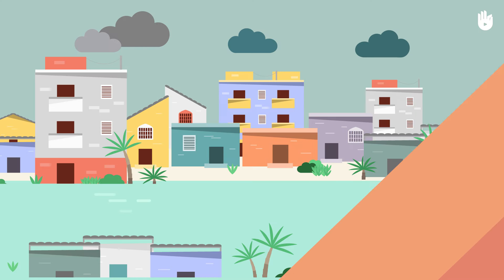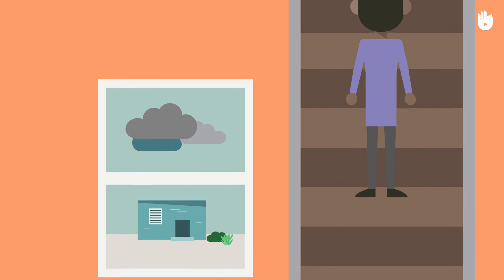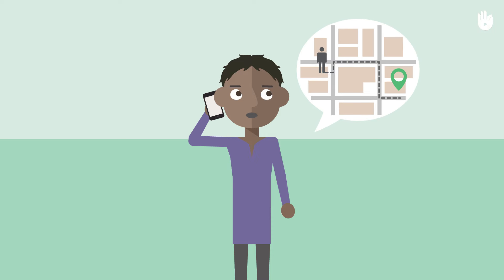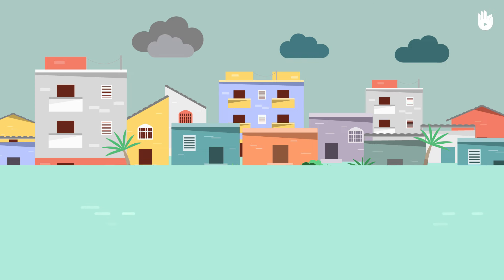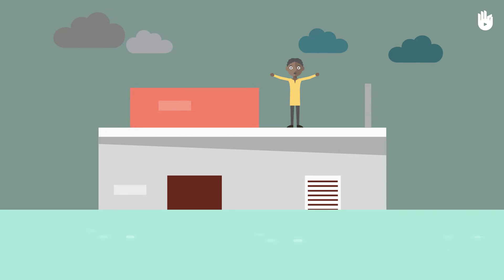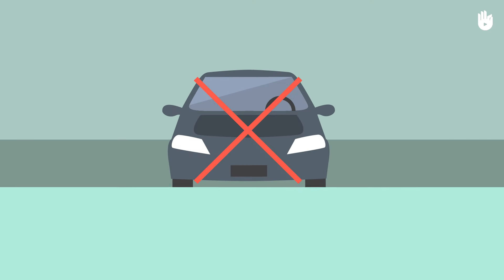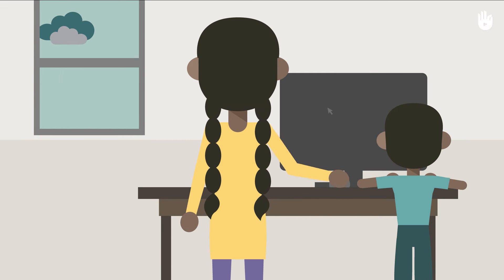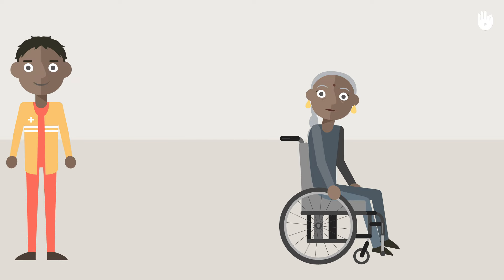How to Prepare for a Flood | Disasters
Discover the instructions to follow before, during and after a flood.

Learn to protect yourself whilst battling the elements with the rest of our series on Major Disasters!

Stay safe in the event of a flood with this simple tutorial video.

Translation - Geneeve